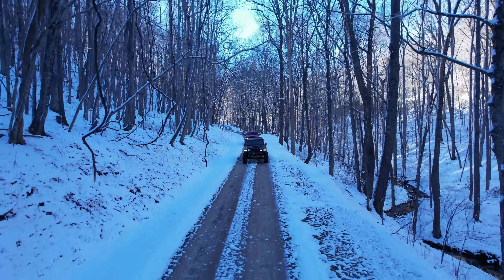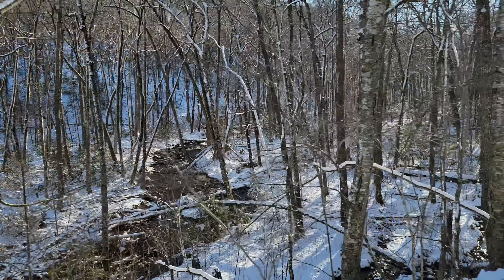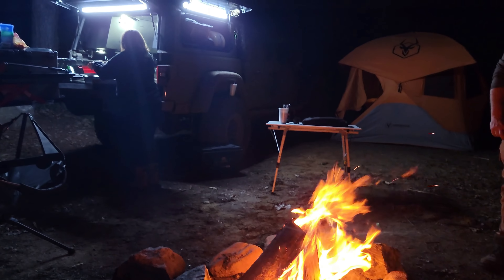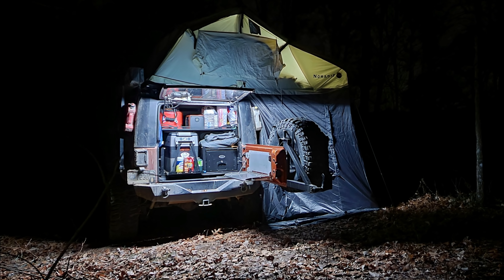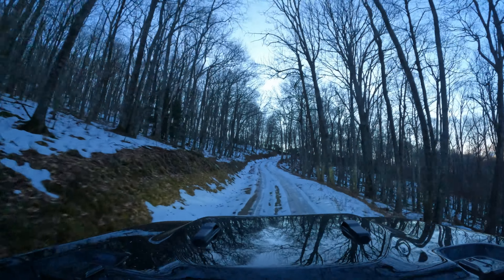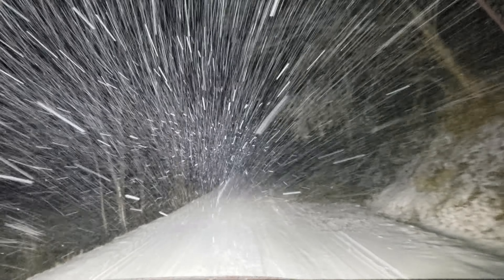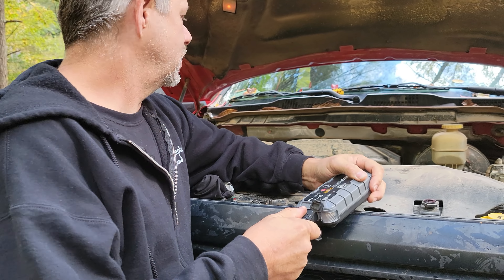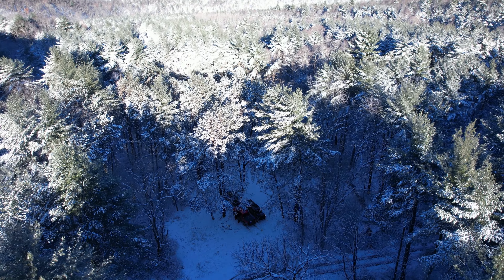Winter Overlanding! What you need to know!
In this episode we talk about winter overlanding. We will discuss why we like to do it,  some things to look out for and some special equipment that you made need for cold weather adventures

Coddiwomple Overland Amazon Storefront: